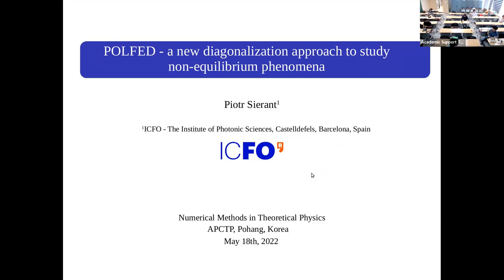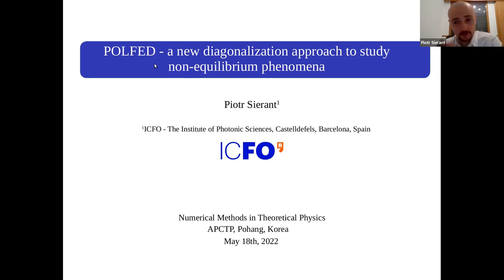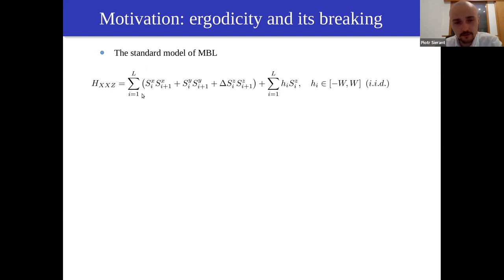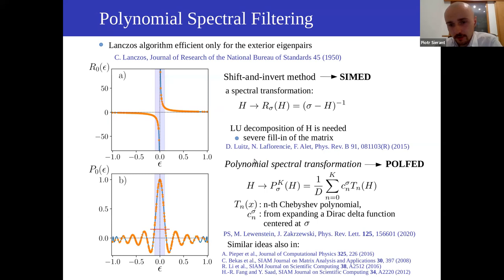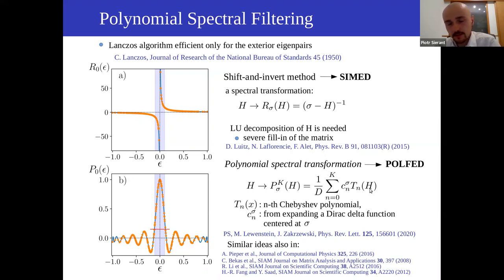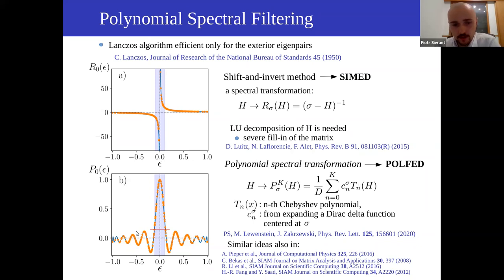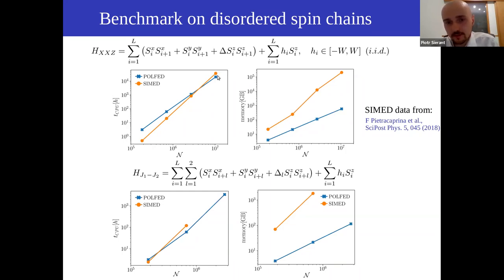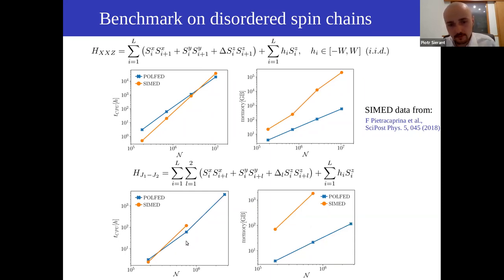[APCTP Focus] POLFED - a new diagonalization approach to study non-equilibrium phenomena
[APCTP Focus] Numerical Methods in Theoretical Physics 2022
May 15-21, 2022 / APCTP HQ, Pohang

Piotr Sierant - POLFED - a new diagonalization approach to study non-equilibrium phenomena